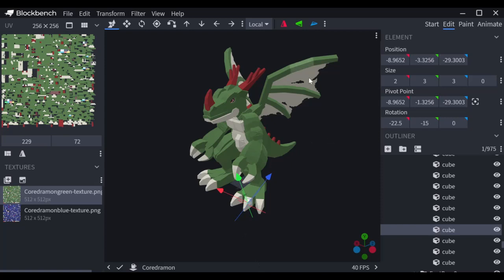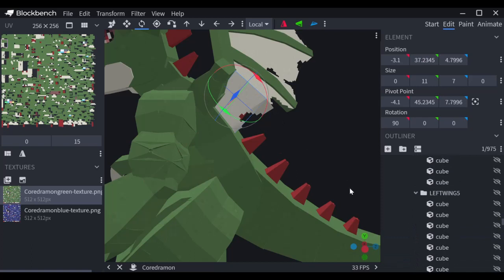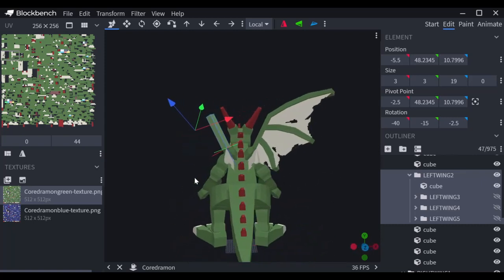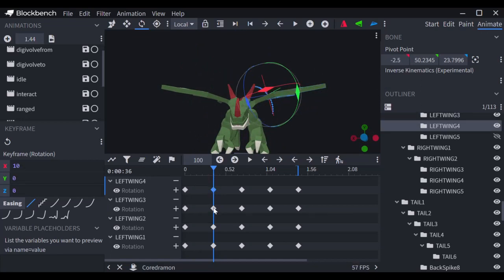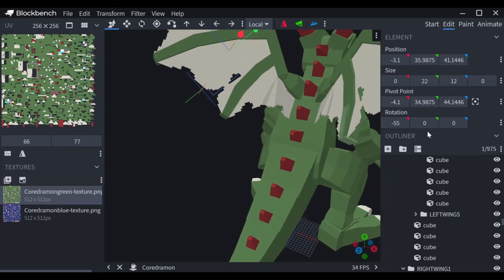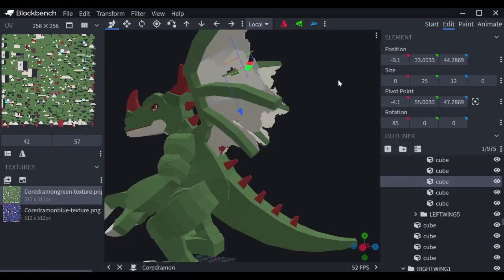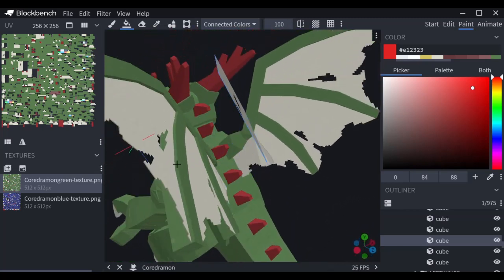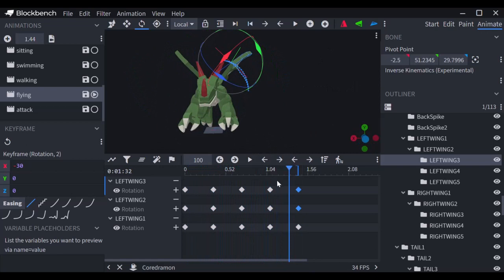Wings and Things: Piecing, Texturing, and Animating Dragon Wings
This is a video tutorial for building and animating dragon wings (or any other bat-like wing!) in Blockbench for Minecraft, a free blocky modeling program created by JannisX11. For help with Blockbench basics I recommend the Blockbench

As always, Digimobs is a fan-made Minecraft mod for which I am a contributor.

Questions? Comments? Concerns? Let me know!